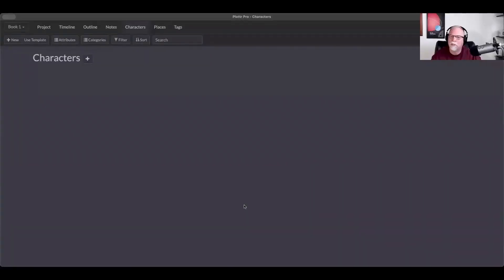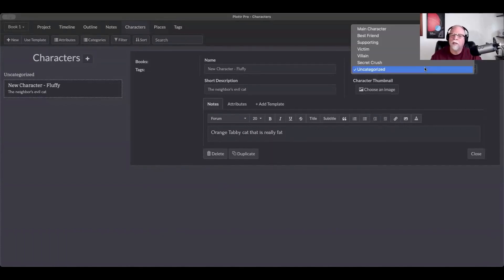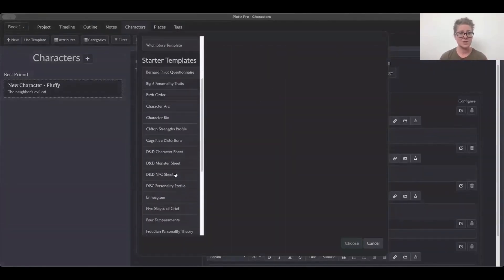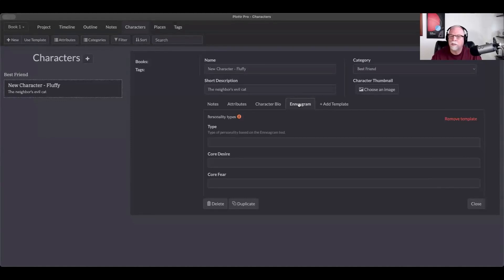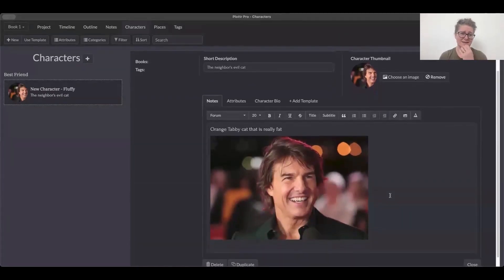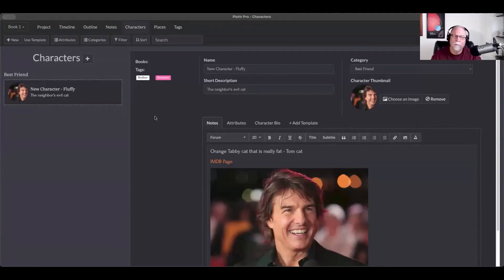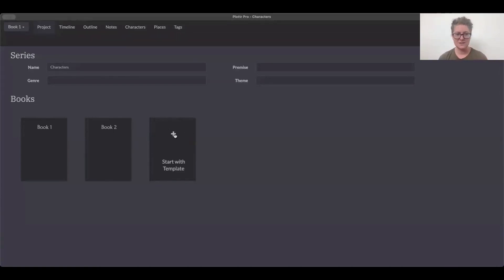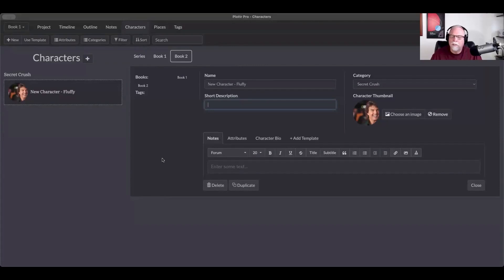Intro to Plottr: Using the Characters Tab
How can you brainstorm and plan out your characters in Plottr? Plottr's Education Leads, authors CJ Anaya and Troy Lambert, show you how to use the Characters tab in this demo!

Plottr Demo Video Contents
00:00 Introduction
00:35 Creating a New Character in Plottr
01:39 Adding Character Notes and Categories
03:00 Configuring Custom Character Attributes
04:22 How to Use Character Templates in Plottr
06:51 How to Add Character Thumbnails
08:03 Adding Hyperlinks to Character Notes
09:10 Adding and Editing Character Categories
10:53 Adding Tags to Characters
12:13 How to Add a Character to Book in Your Series
13:35 Looking at Character Evolution by Book